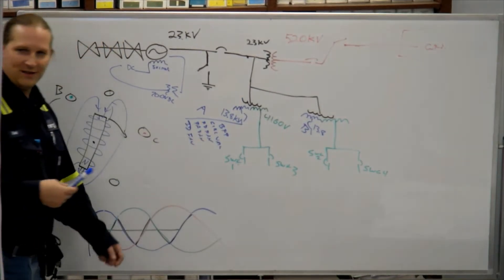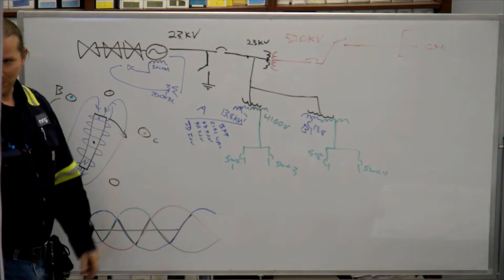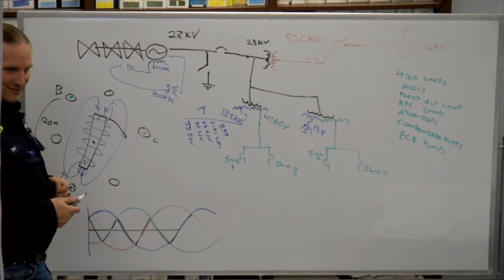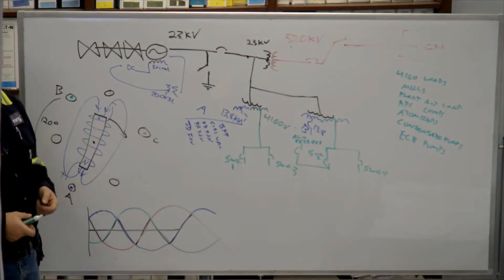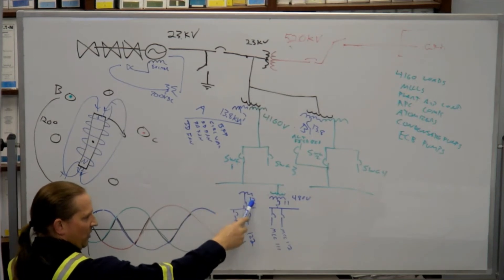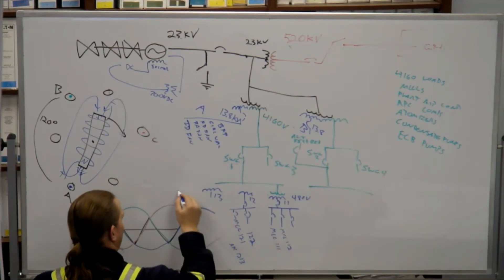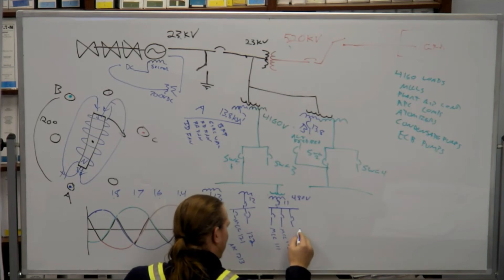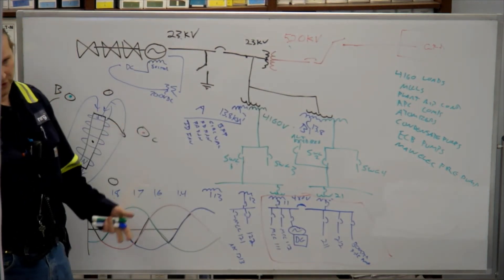Power Plant Basics: 480V Electrical distribution to the MCCs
Brief explanation of how transformers work, followed by 4160V loads and distribution of 480V power around the plant, and ending with a discussion of Emergency diesel generator operation to support the essential bus.